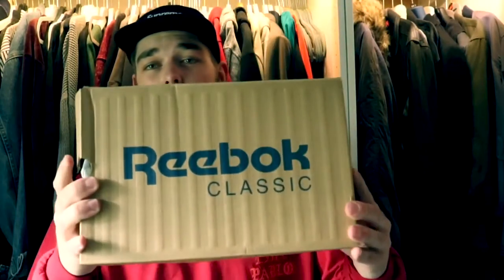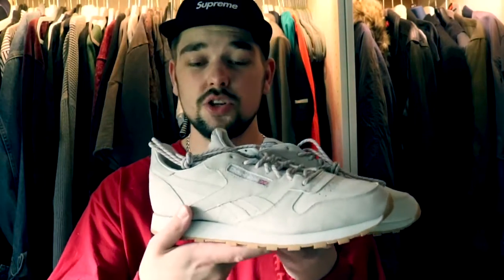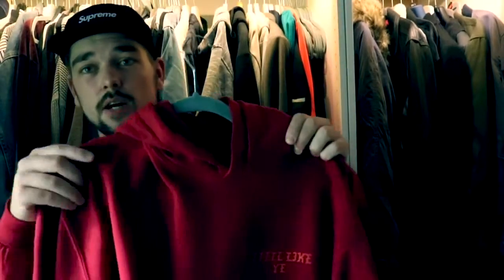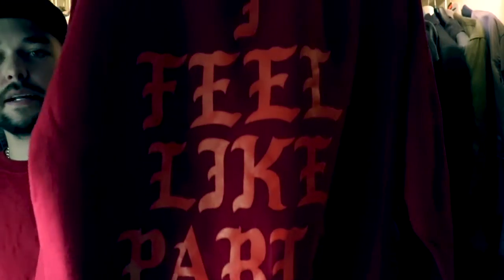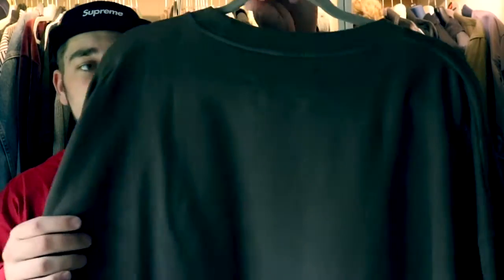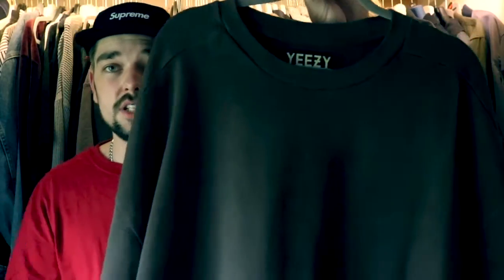February Pick-Ups - Kanye TLOP Merch - Kendrick Reeboks - Cement 4s and MORE!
Peace.